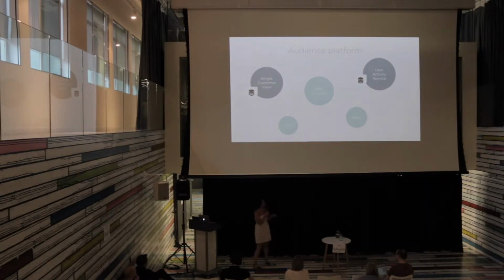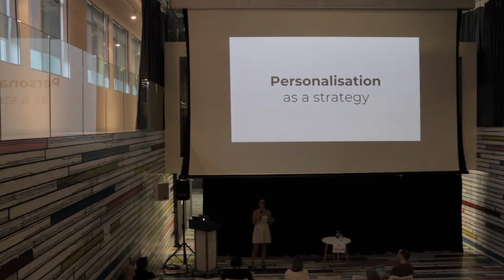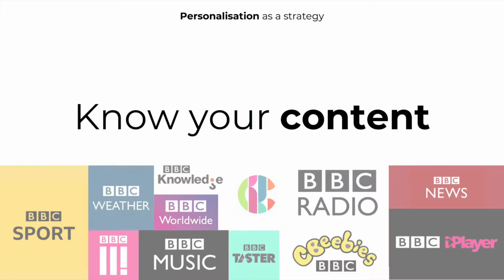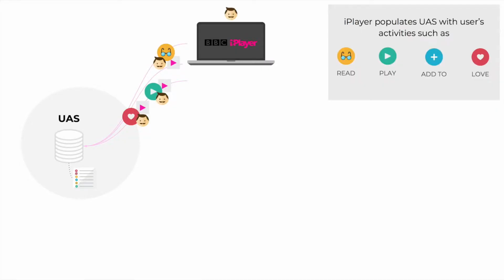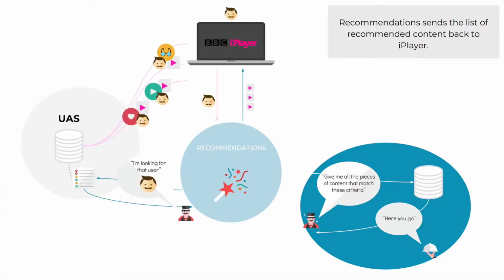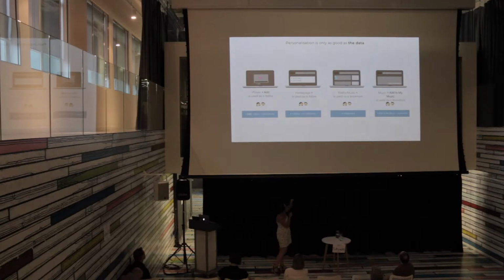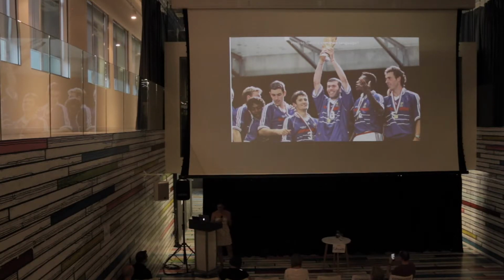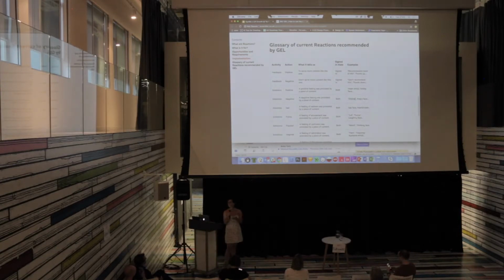UX Crunch - Content Strategy & IA: 'From Data to Content', Cyrièle Piancastelli (BBC)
Cyrièle Piancastelli - Senior UX Architect @ The BBC

"From data to content: the process of defining meaning".

In this talk at The UX Crunch event covering Content Strategy and Information Architecture as a framework for UX, Cyrièle talks about how to develop a personalised strategy for turning the data at your disposal into valuable content.

She references key case studies from her work at The BBC, using various real world examples that we can all recognise.